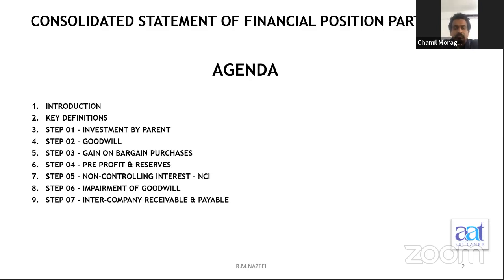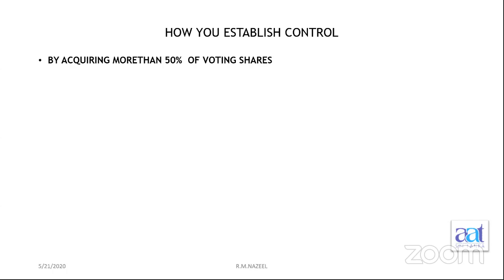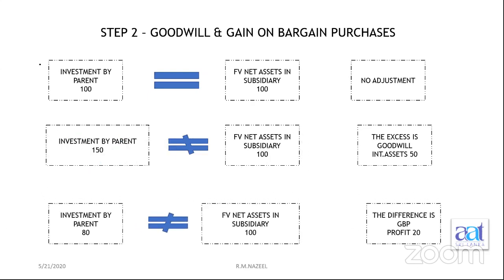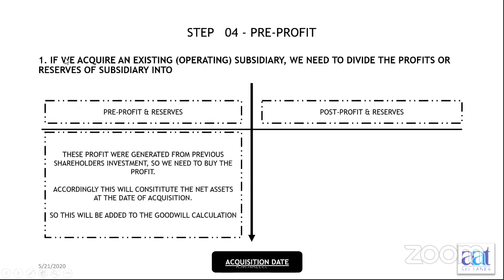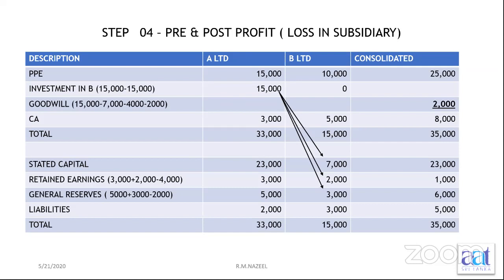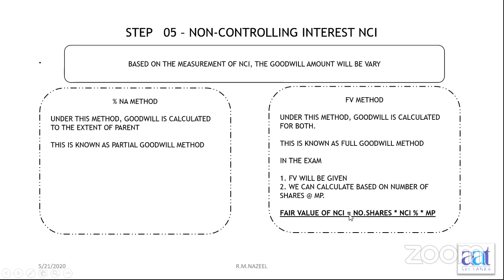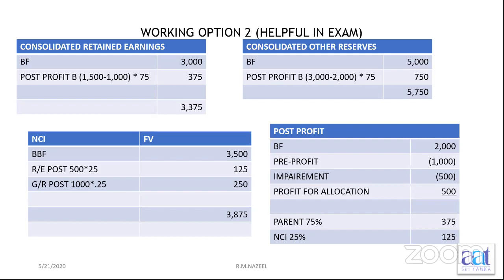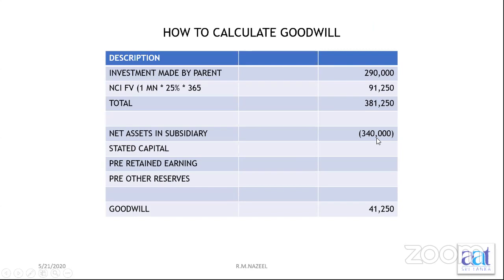Webinar session 36 - Financial Reporting